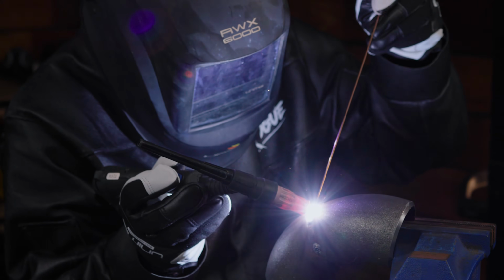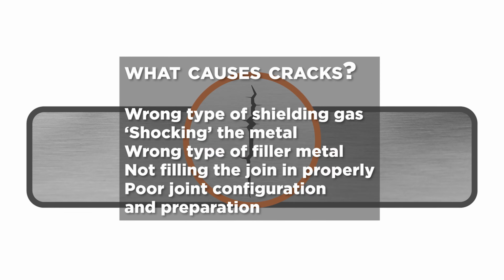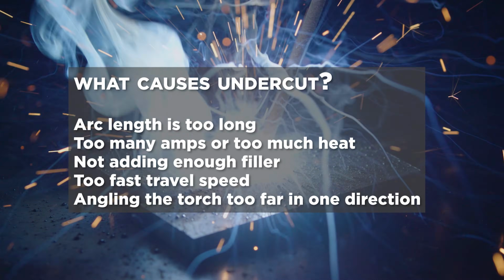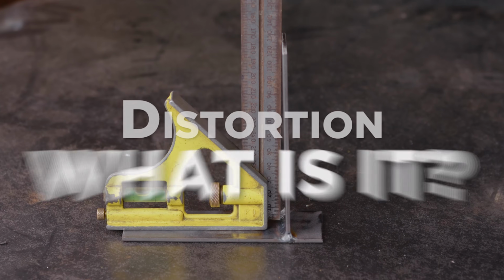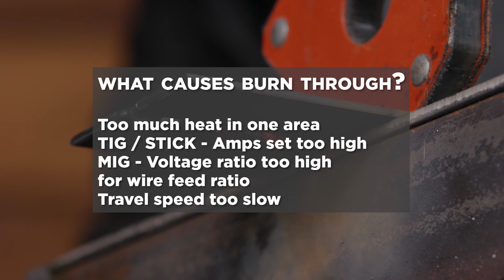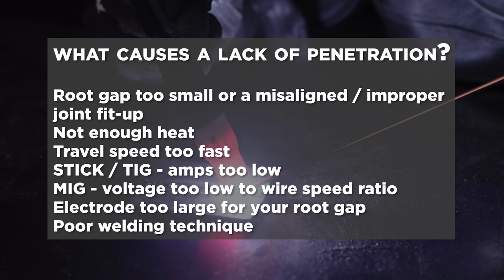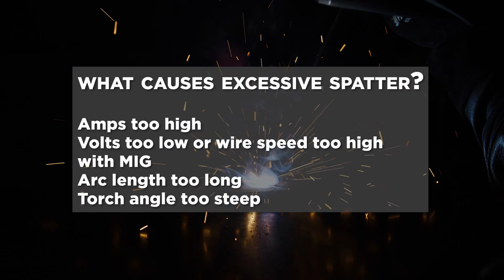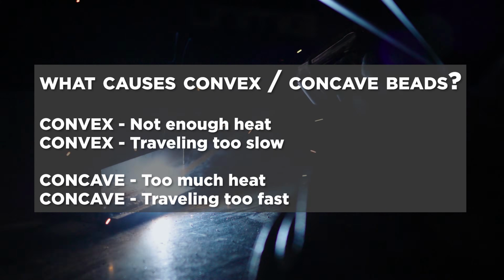Troubleshooting Your Weld – The 12 Most Common Problems & How to Fix Them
Whether you're MIG, TIG or stick welding, there are a number of things that can go wrong with the weld. Some of them can be pretty specific, like dipping you're tungsten while TIG welding, but others, like porosity, can happen to any kind of welding. In this video, we've gone over 12 of the most common problems that occur in welding, from porosity, to burn throughs, to craters. Not every weld defect is equal though. For example, having spatter on you're weld is easier to fix than a lack of penetration in the weld, but that doesn't mean you shouldn't know how to avoid both of them.

⏰ Timecodes ⏰
0:00 - Intro
0:28 - Porosity
01:34 - Cracks
03:14 - Undercut
03:55 - Overlap
04:35 - Distortion
05:42 - Burn Through
06:21 - Lack of Fusion
07:12 - Lack of Penetration
08:12 - Slag Inclusion
09:00 - Excessive Spatter
09:52 - Craters
10:26 - Convex vs Concave